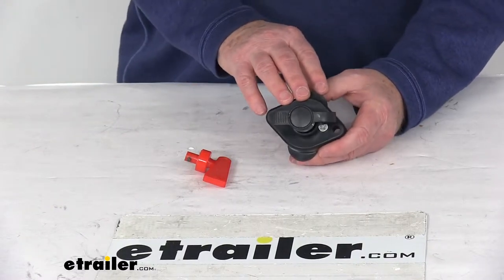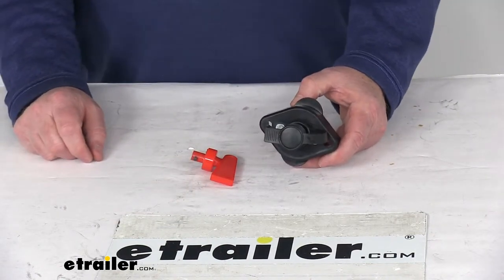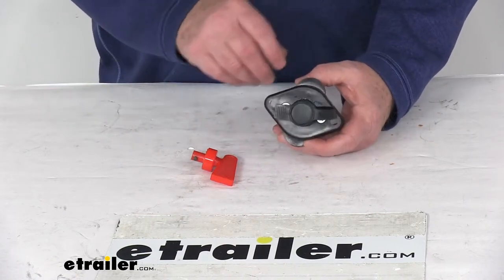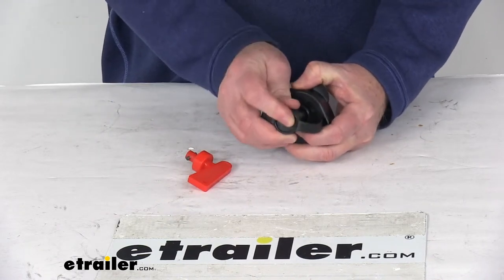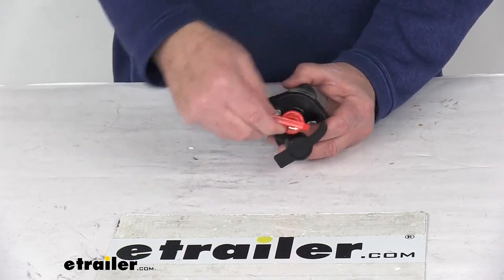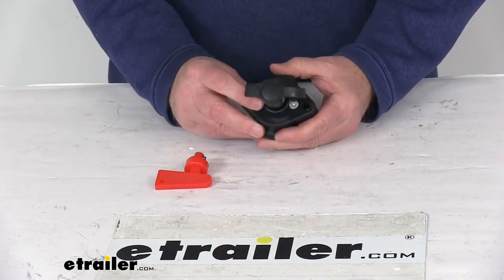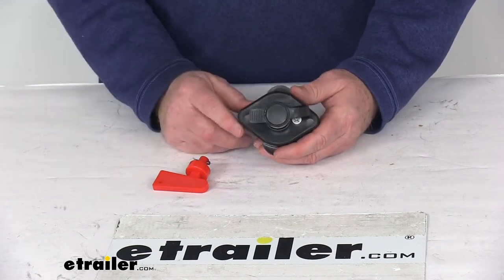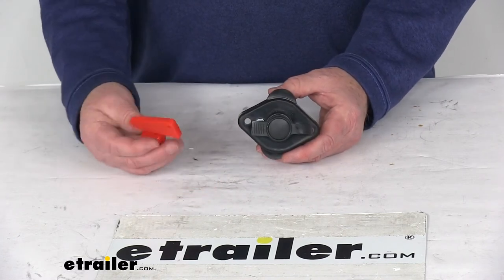etrailer | Let’s Check Out the Bulldog Winch 400 Amp Shut-Off Switch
Today we're going to take a look at the Bulldog winch 400 amp shutoff switch with the removable key.This 400 amp battery disconnect switch is for powering on and off the main power line on your Bulldog winch wiring kit. Prevents constant power to the quick connect. It's commonly used in vehicle mounted power cables to prevent accidental shorts.Has the removable key for added security and includes the attached cover so when you go to use it you just take the cover off, take your key, go ahead and insert it in there. That will turn it off, and that will turn it on. It is a single pulse, single throw master disc connect switch. It's all in a plastic housing.Distance between the mounting holes, there's two mounting holes there.

Center to center it's going to be right at two and a half inches. Volts is 12 to 24 volts and the maximum amperage is 400 amps.That should do it for the review on the Bulldog winch 400 amp shut off switch with the removable key.